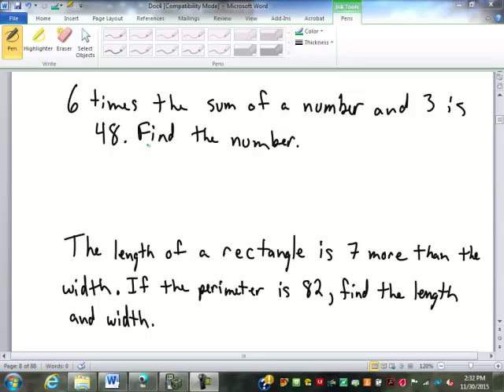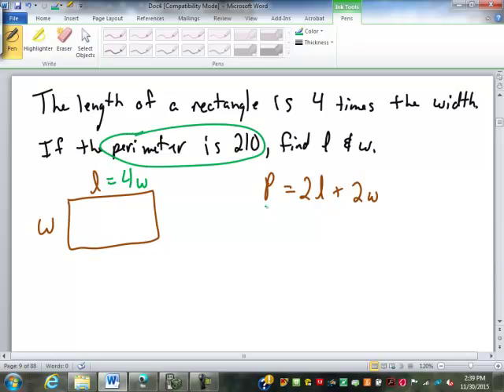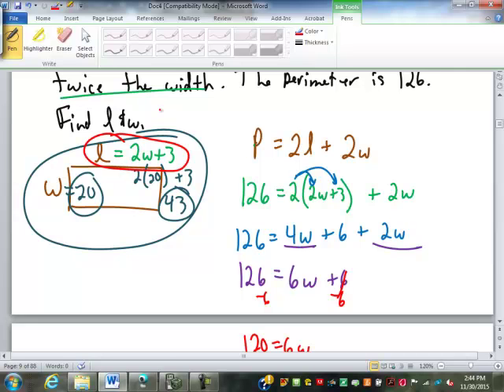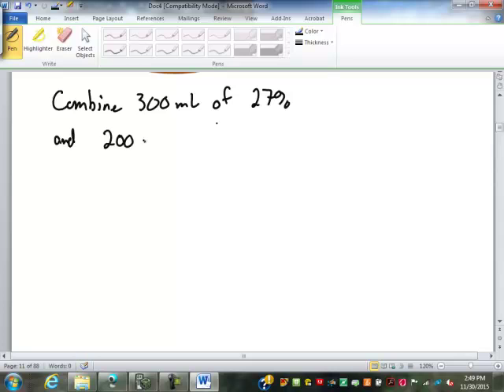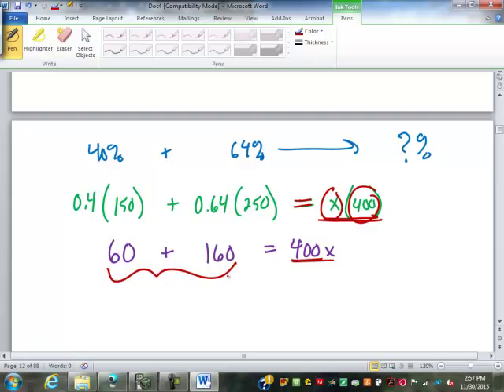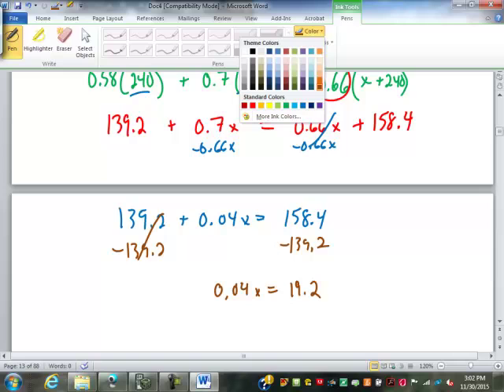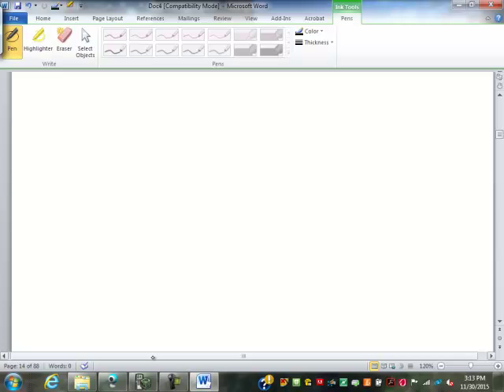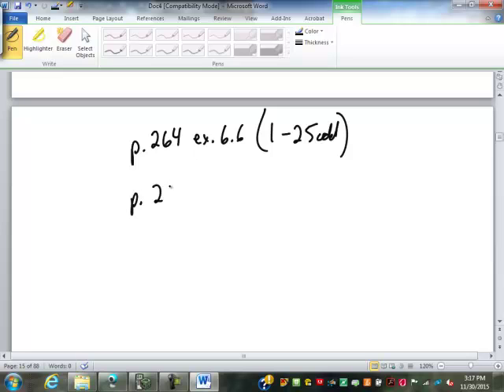38 Mixture Problems